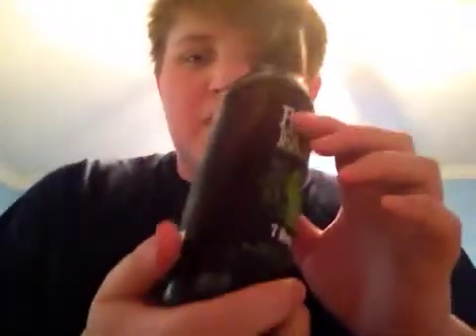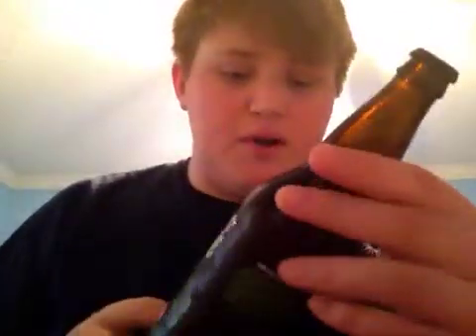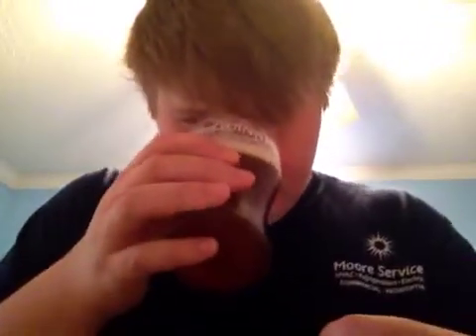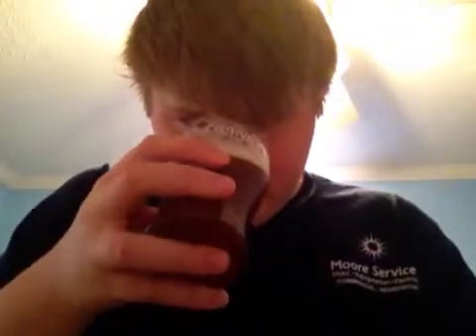BlueSpecs Beer Reviews: Rogue Farms 7 Hop IPA